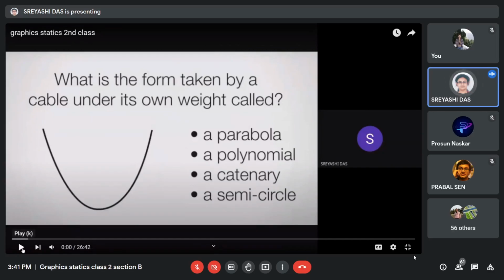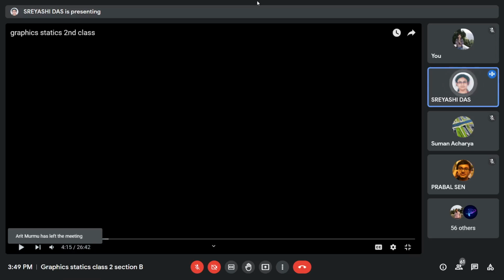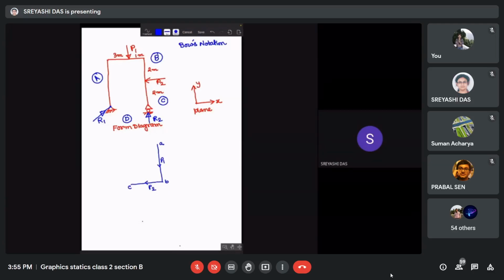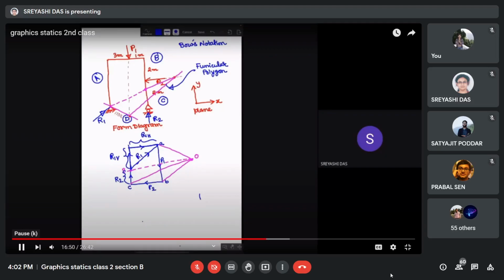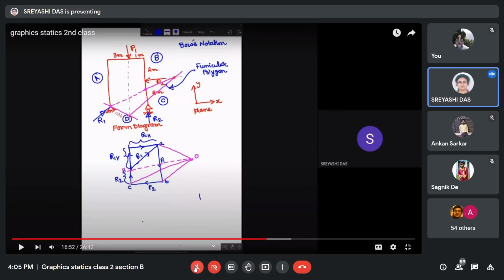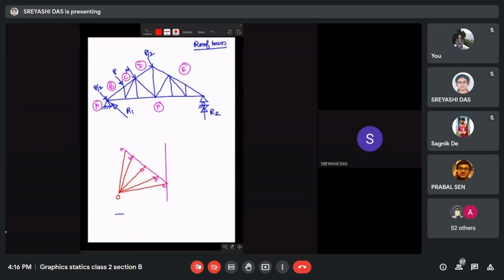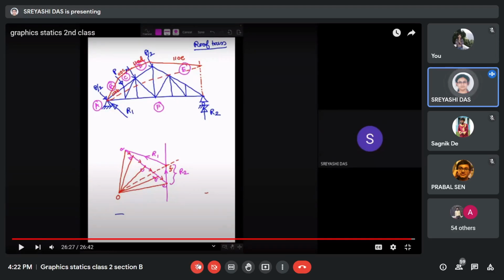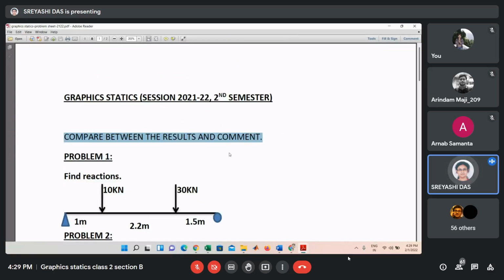Graphics Statics || 01/02/22 || Civil Engineering